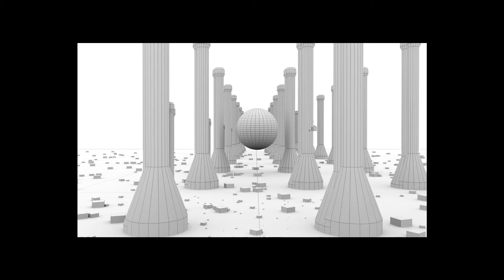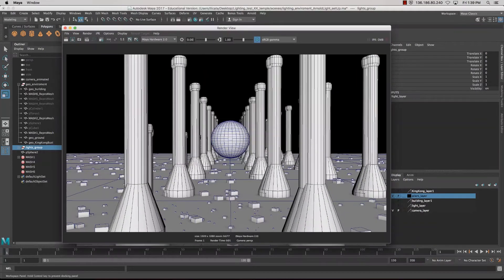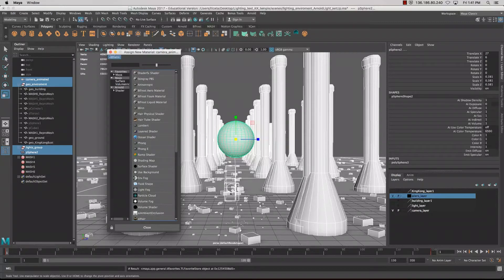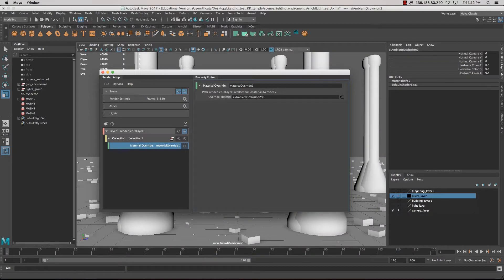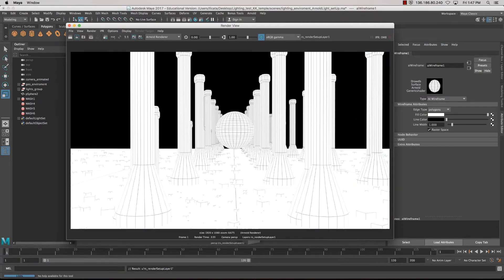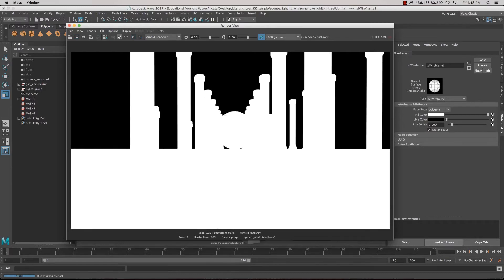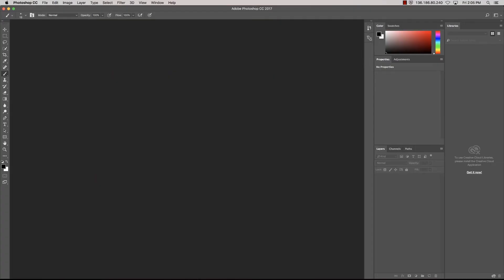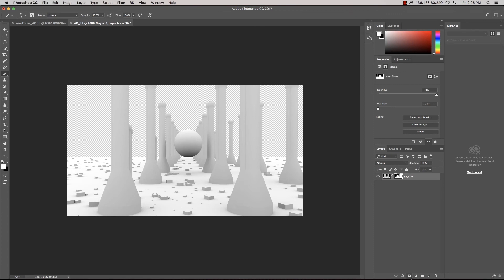Wireframe and Ambient Occlusion Rendering, Arnold Maya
In this tutorial, we look at rendering a Wireframe and Ambient Occlusion inside of Maya using Arnold render. We also go over how to setup render layers using Maya Render Setup.